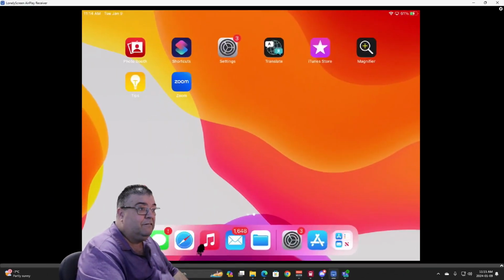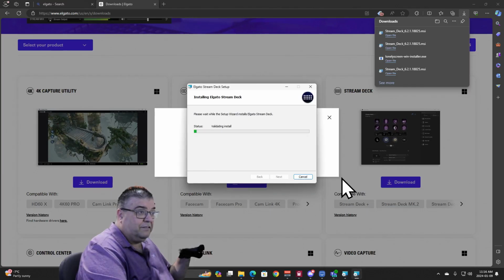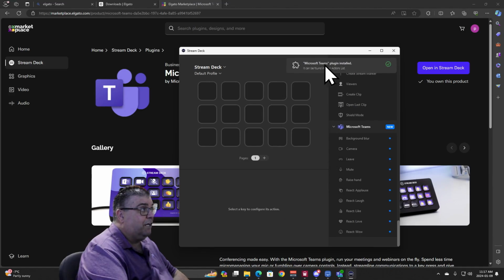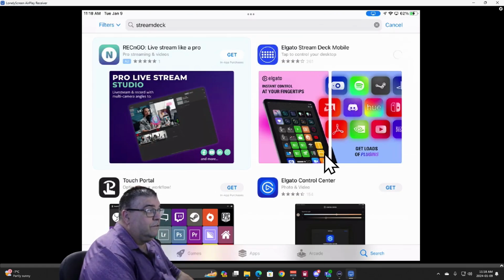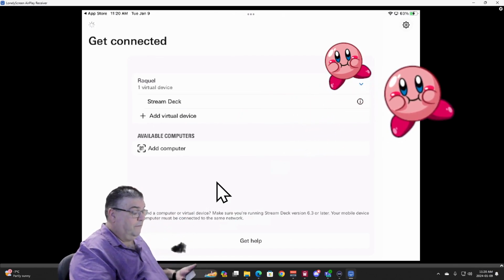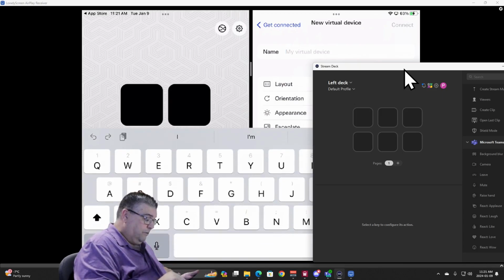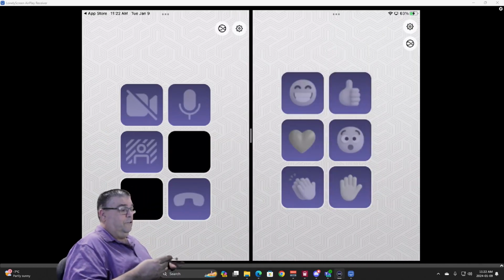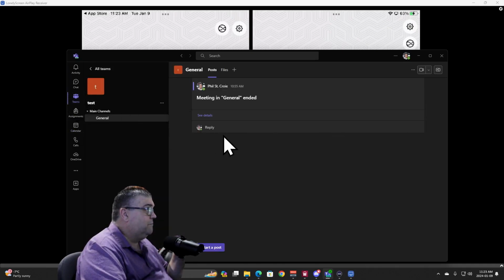free streamdeck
how to get a free streamdeck using an ipad or iphone